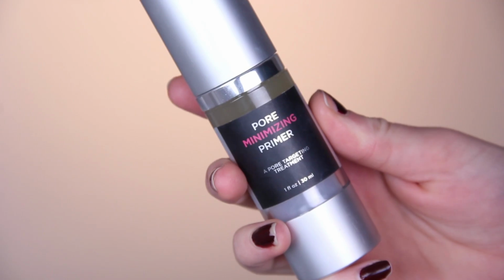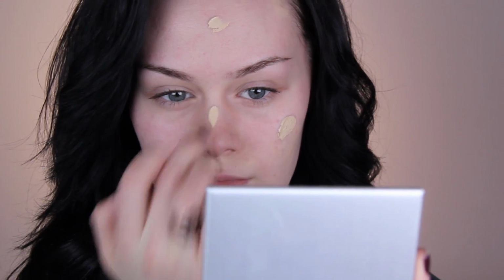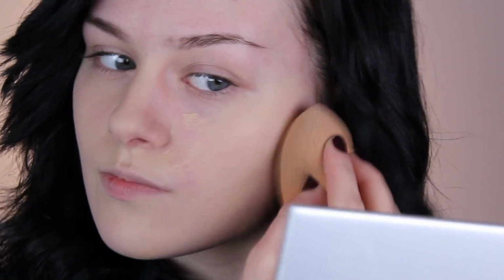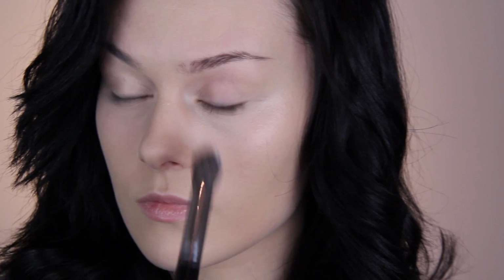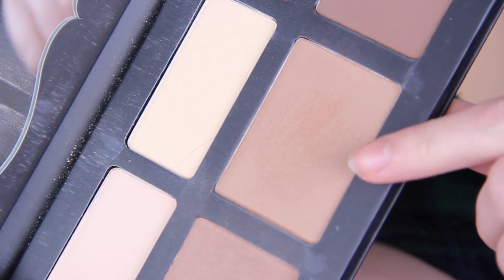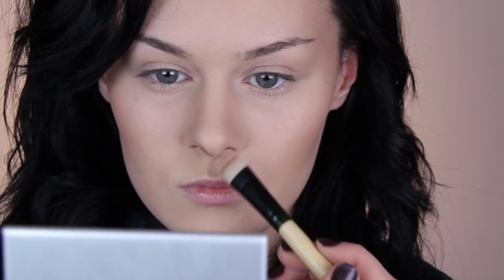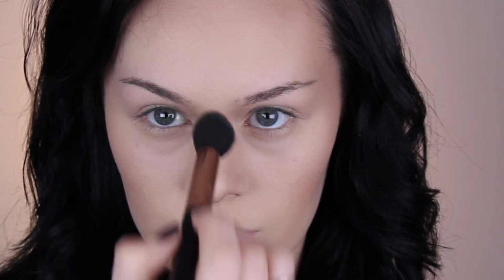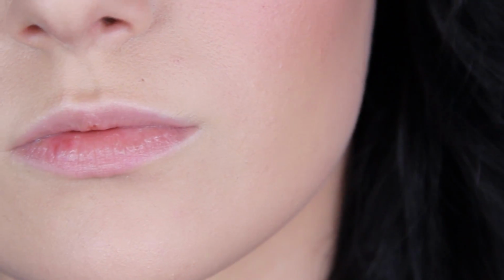Base/Foundation Routine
Hello lovelies! Here is my base routine video covering foundation, colour correcting, contouring & highlighting. I guess this is technically my camera-ready base routine as I only really use it when I’m filming or know I’ll be taking photos. I’m not sure how useful this will be for day to day wear since there's a lot going on and it can be quite time consuming but hopefully you can still take something away from it! :)

Products used »
City Cosmetics Pore Minimizing Primer
I usually use → Benefit The Porefessional Primer

tarte maracuja creaseless concealer (fairly light neutral)

NYC Smooth Skin Loose Face Powder (Translucent)
I also like → tarte smooth operator Amazonian clay
tinted pressed finishing powder (fair)

tarte park ave princess contour palette
for a deeper shade → MUA Pressed Powder (Shade 4)

Kat Von D Shade + Light Contour Palette (Shadowplay)
the shade I prefer → Urban Decay Eyeshadow (Naked 2)

Sigma Crème de Couture Blush (Cherry Apple)

MUA Fixing Spray (Matte)
my fave → NYX Setting Spray (Dewy Finish)

Tools/Brushes used »
FINGERS ARE TINY MIRACLE STICKS - the heat from your fingers helps cream products blend easier so they're great for applying concealer over textured areas for example spots or under the eyes!
Sigma F65 - Soft Blend Concealer
Sigma F40 - Angled Contour
Rae Morris Deluxe Kabuki
Coastal Scents Elite Flat Tipped Shadow
Sigma F35 - Tapered Highlighter

Camera »
Canon 60D

Music »
Emma Pickles by Amarante